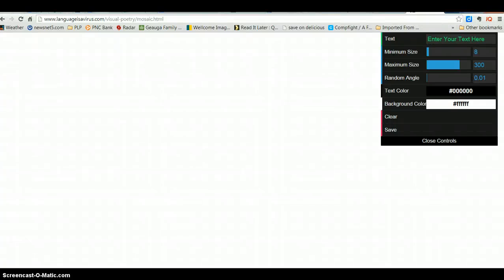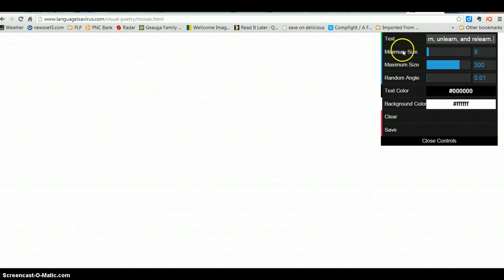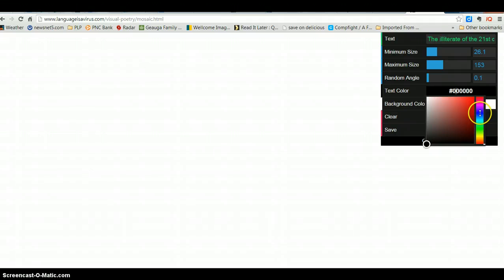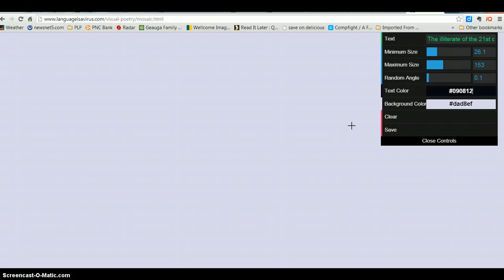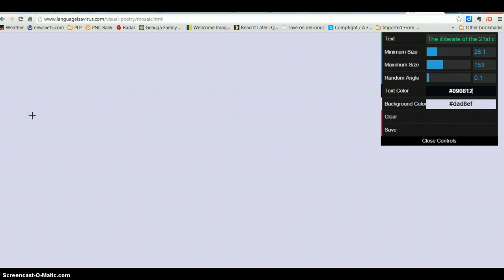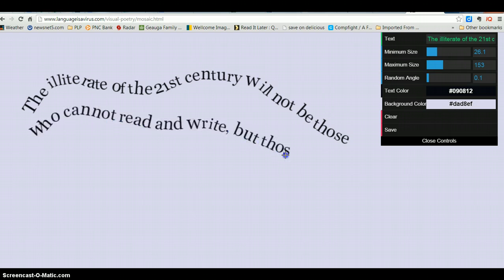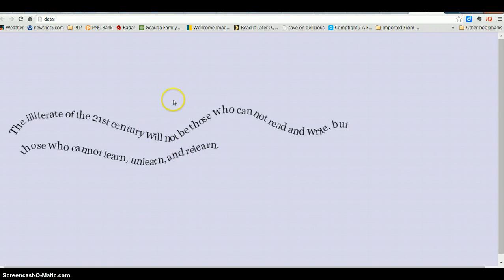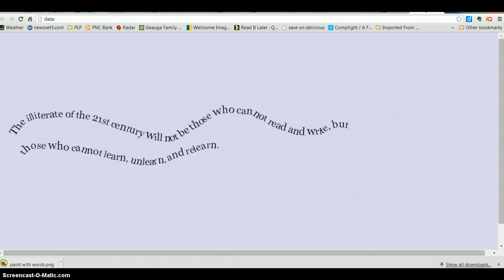Paint with Words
How to paint with words--